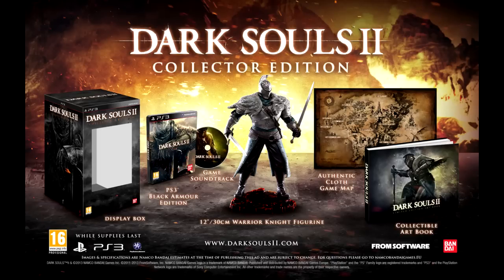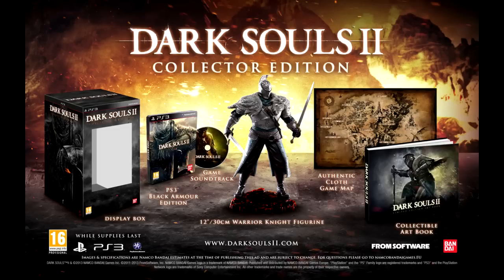Dark Souls II Collector's Edition / Next-Gen Update / New Covenants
New information has arisen surrounding the Dark Souls II Black Armour Edition and Collector's Edition which you can preorder from

Also, the developers have not yet ruled out a next-gen version of the game, so there is still a possibility that Dark Souls II may yet see a relase on both the PS4 and Xbox One.

New information surrounding gameplay mechanics and a new covenant known as the Way of the Blue have also been revealed.